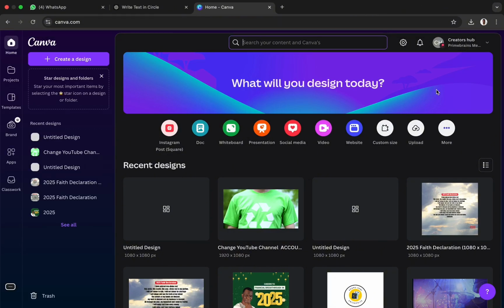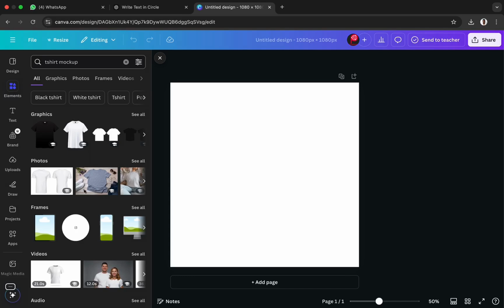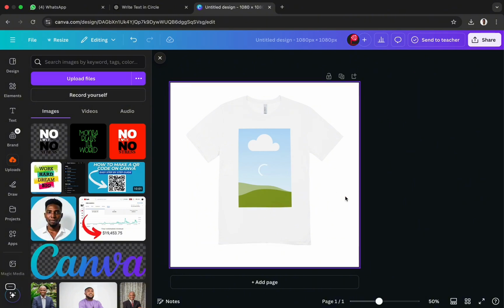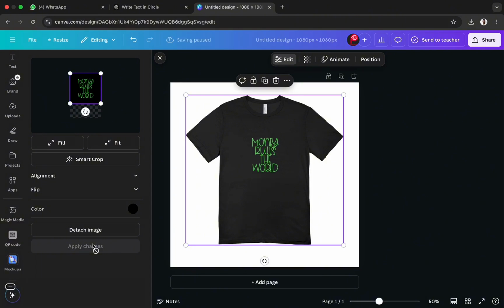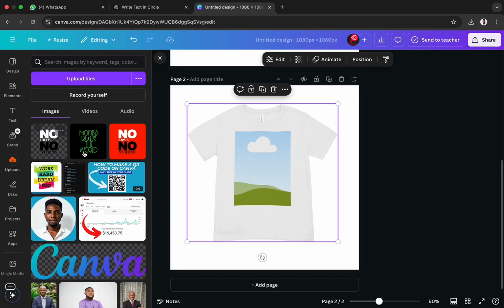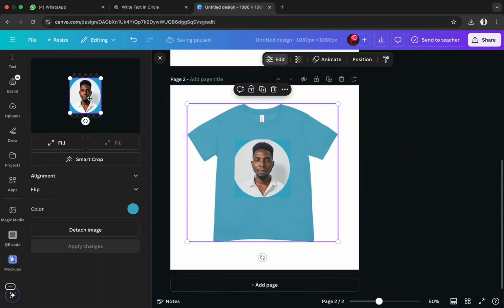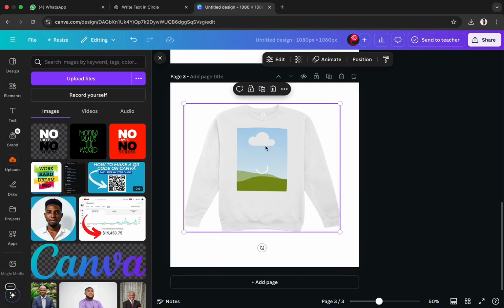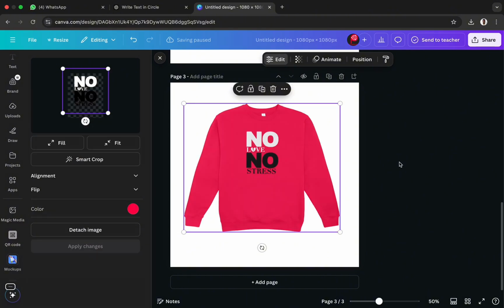Step-by-Step Guide: Create Stunning T-Shirt Mockups in Canva (Fast & Easy!)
Looking to create professional t-shirt mockups quickly and easily? This step-by-step tutorial will show you how to design stunning t-shirt mockups using Canva, even if you're a beginner!

Whether you're starting a print-on-demand business, launching a clothing brand, or just designing for fun, Canva makes it simple and fast.

🛒 Ready to take your t-shirt designs to the next level? Watch this video now!